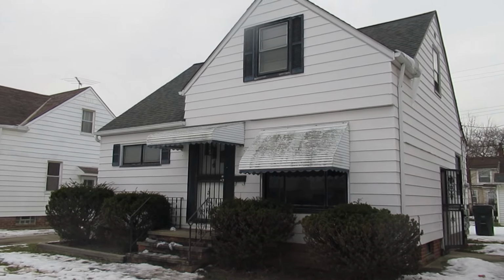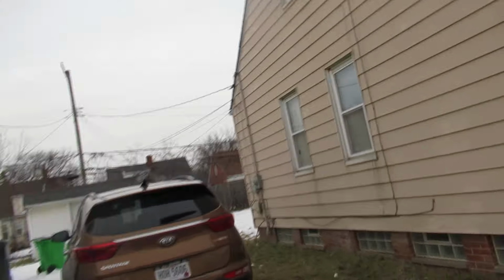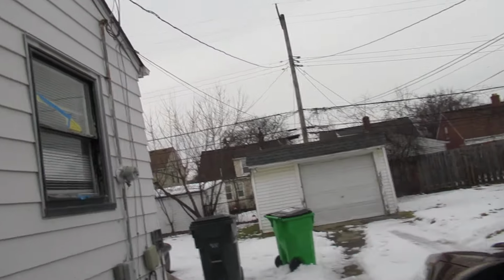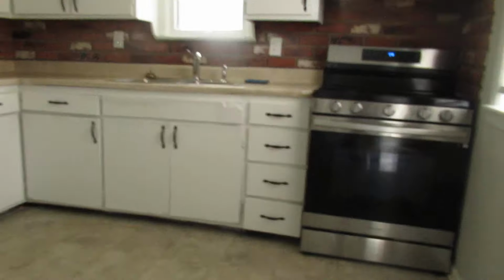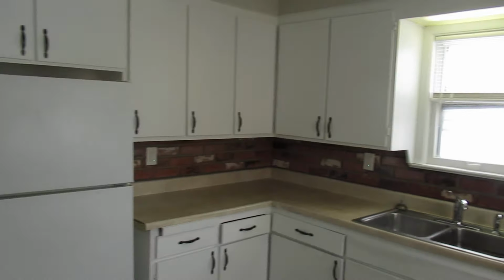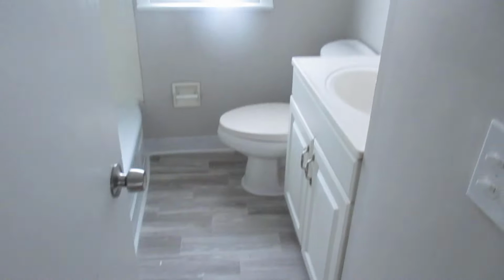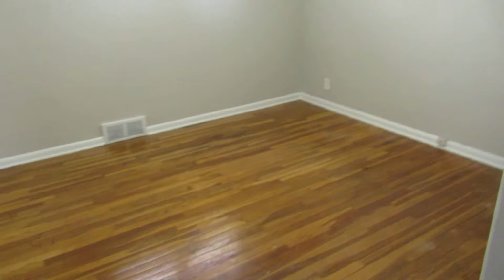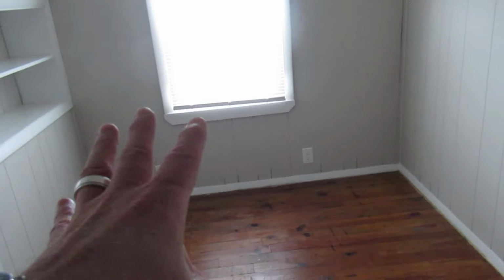17 Flora Bedford Ohio Virtual tour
Don’t miss your chance to rent this lovely cape cod. The living room is made bright and warm with a large front window and rich hardwood floors. A spacious eat-in kitchen is ready to become the heart of the home and has room for a kitchen table and island cart for additional meal prep space. The main floor has 2 bedrooms, each carpeted and with its own closet for storage space. The upper floor has a spacious bedroom, the perfect master bedroom, with an additional room that could be used as a walk in closet or even home office. The basement has a large finished room with plenty of potential as a rec room or work area, as well as an unfinished section for laundry and storage. The large backyard has a single car garage and plenty of room for building snowmen in the winter or relaxing in the summer sun. Reach out today to schedule a showing of this charming home!